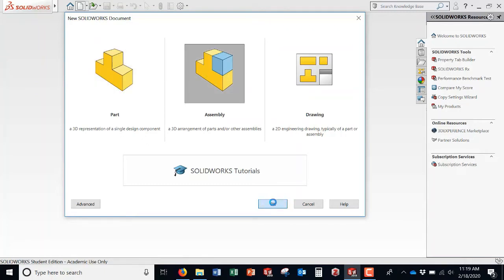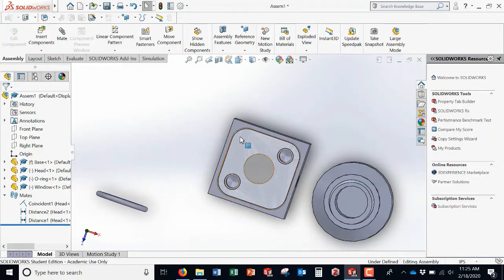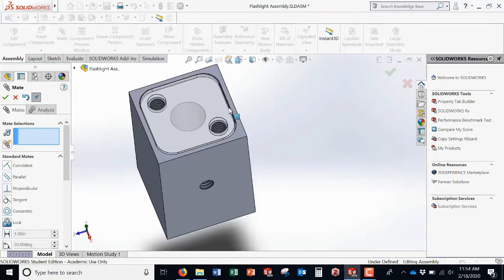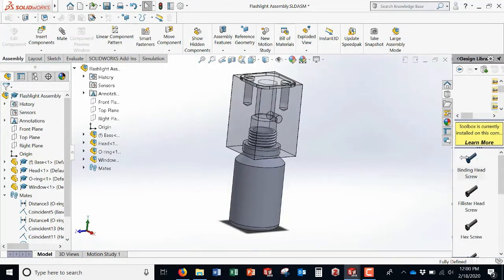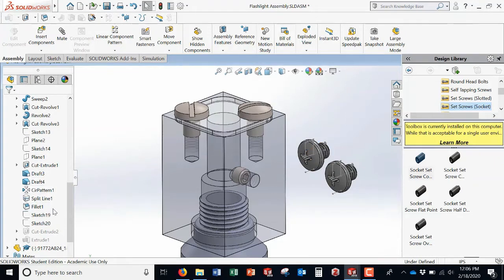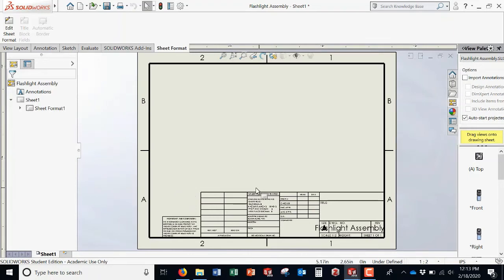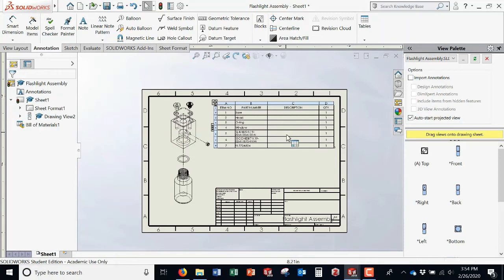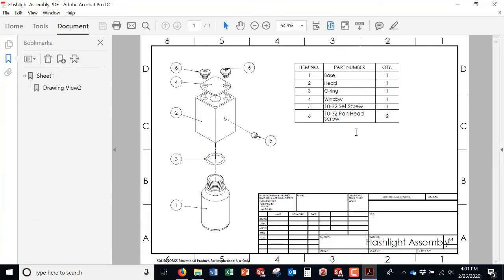Flashlight Assembly in Solidworks - ME 2030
Learn how to assemble your flashlights parts and create an assembly drawing.